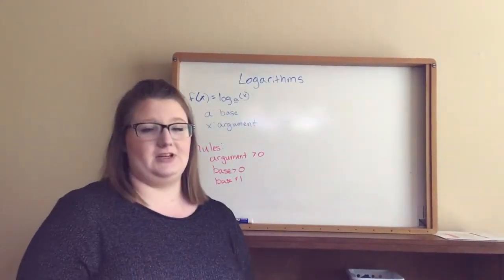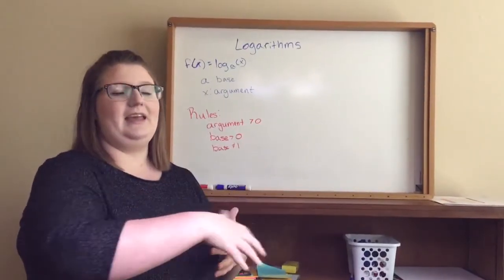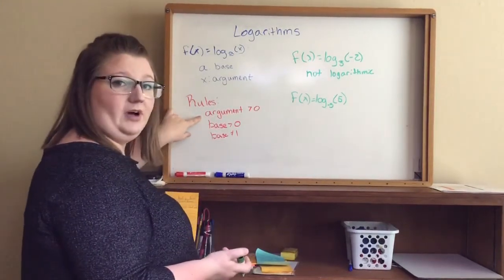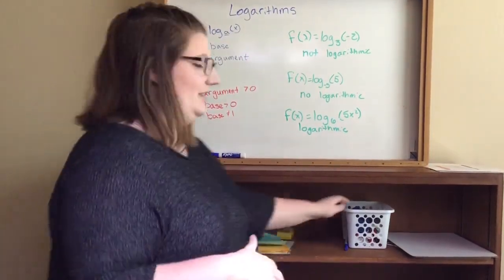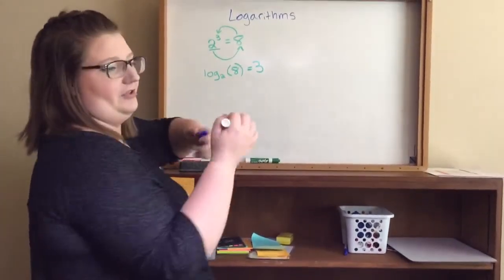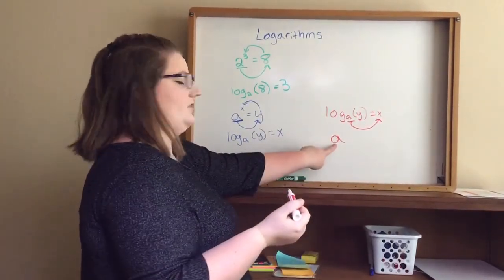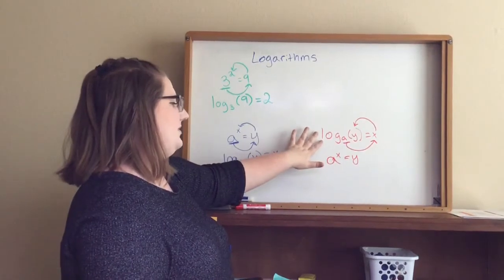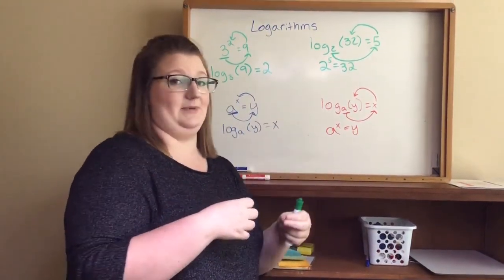Intro to Logarithms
Learn about logarithms and how to convert equation between exponential and logarithmic form. Please excuse the background noise, apparently toddlers don’t love logarithms.